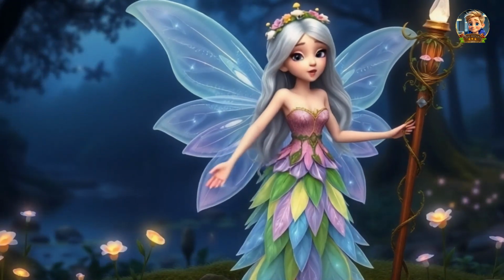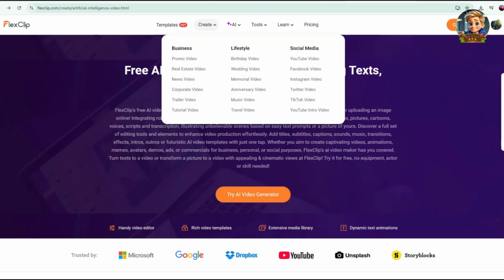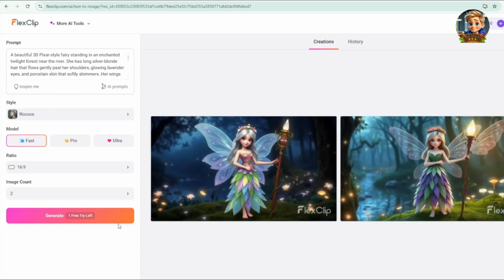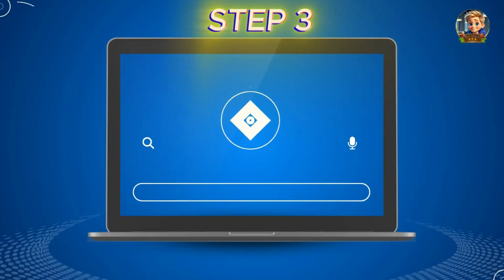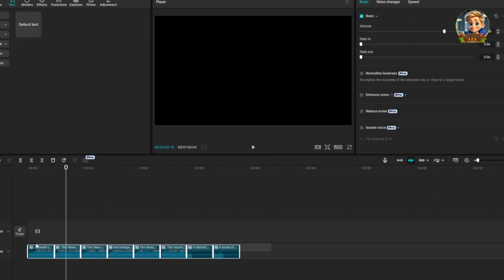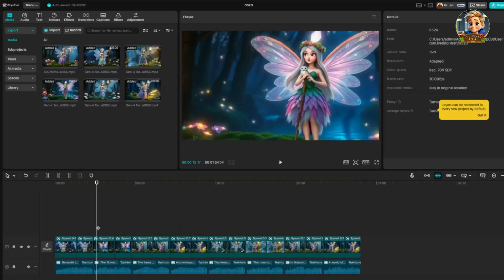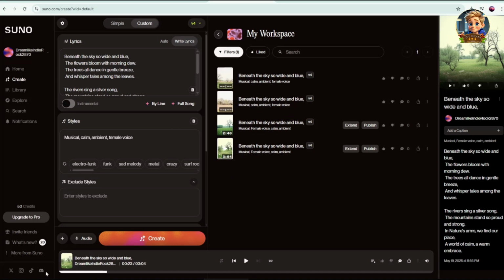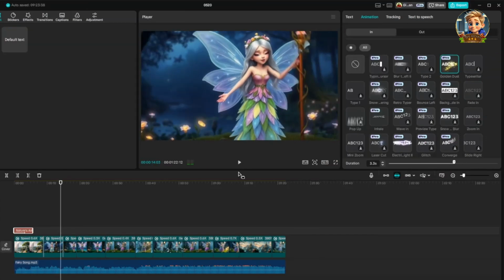🎬 How to Create a 3D Animated Video for Kids (Step-by-Step Guide) - No Experience Needed! ✨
Want to create fun and engaging 3D animated videos for kids? 🎬👧🧒 In this video, I walk you through a step-by-step guide on how to create 3D animated characters and scenes using AI tools. Whether you're a beginner or just curious about animation, this tutorial breaks it down simply and clearly.

✨ You'll learn:
- How to generate animated images using AI
- How to animate your characters and scenes
- Two different methods to generate music and songs for your animated video
Perfect for teachers, parents, content creators, or anyone looking to make entertaining and educational content for children.

🎉 Don't miss this chance to boost your creativity with the power of AI!
👉 Watch, learn, and start animating today!

🧚 Character Prompt:
A beautiful 3D Pixar-style fairy standing in an enchanted twilight forest. She has long silver-blonde hair that flows gently past her shoulders, glowing lavender eyes, and porcelain skin that softly shimmers. Her wings are large, translucent, and sparkle with pastel shades of pink, blue, and violet. She wears a detailed gown crafted from layered purple and green flower petals, cinched at the waist with leafy vines. A glowing crown of tiny mushrooms and dewdrops rests on her head, giving her a magical, ethereal aura. She holds a tall wooden staff wrapped in vines, topped with a glowing crystal. She is barefoot, standing gracefully on soft moss, surrounded by bioluminescent flowers and glowing forest fungi, with an enchanted atmosphere filled with floating light particles and deep forest shadows.